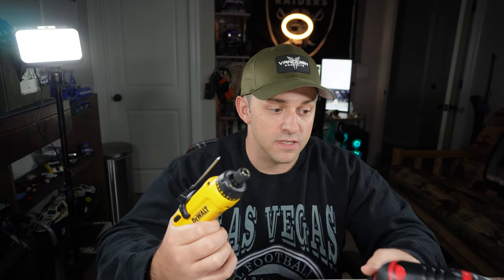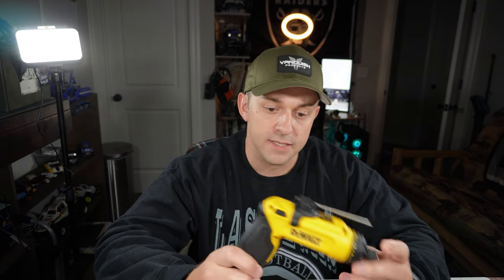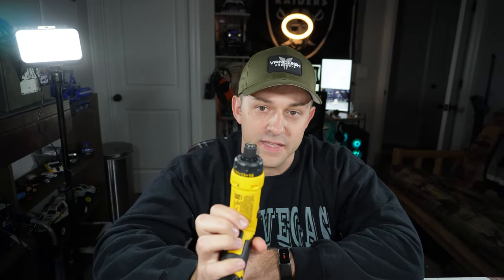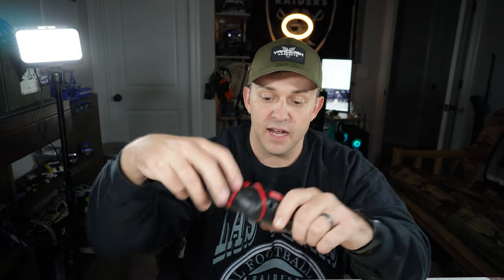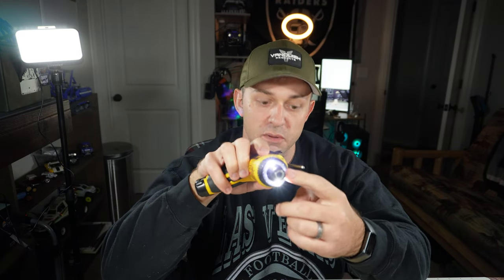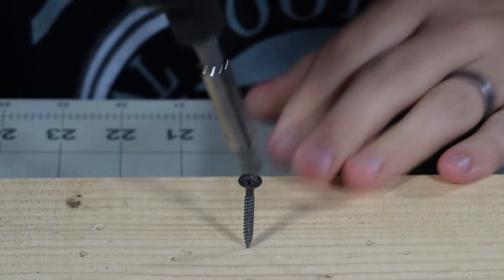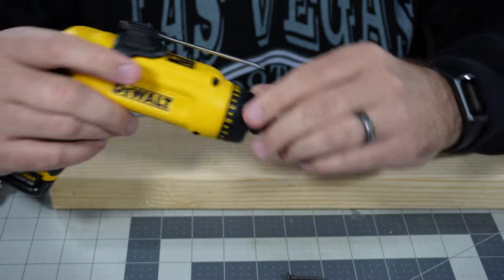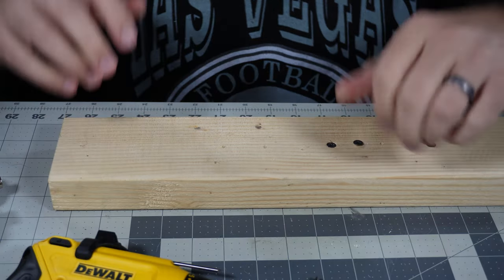HYPER TOUGH 4V TAKES ON THE CHAMP (Dewalt 8V Max Gyro)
You guys told me that you like this electric screwdriver, so I HAD to try it. It challenges the king, the Dewalt 8V Gyro (with a clutch). We ran a few tests in order to simulate a extremely tough load (large scale screws) and to simulate minimum power (how effective the clutch is at reducing the risk of stripping screws/ material.) The results are INTERESTING!!

Dewalt (Do NOT buy the one without the clutch):

Hyper Tough:

***PODCAST***
krazy4kvs Podcast is live now. EPISODE 3 just went up. Check it out here on YouTube or give it a listen on Spotify or Anchor. Check it out!

Production Gear:
Main Camera: Sony Alpha ZV-E10
Gimbal: Zhiyun M3
Backup Camera: Go Pro Hero 11
Shotgun Mic on Camera: Rode Video Micro
Studio Mic: Rode NT-USB
Drone: DJI Mini 2
Software: Adobe Premier Pro